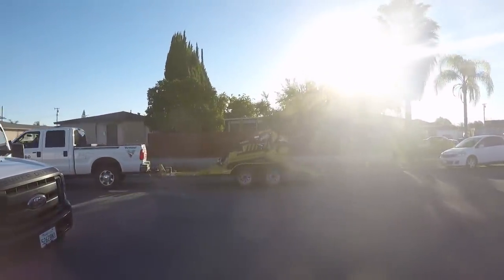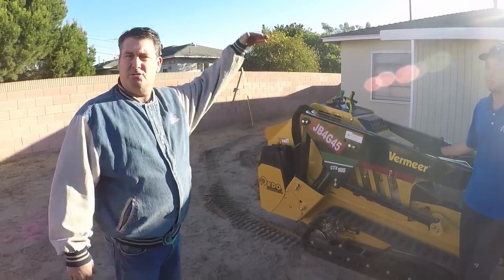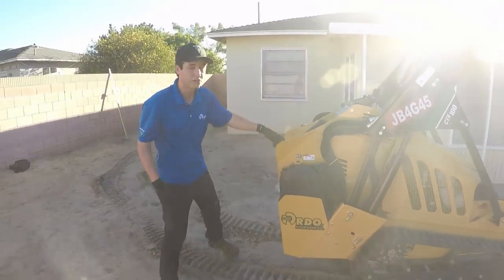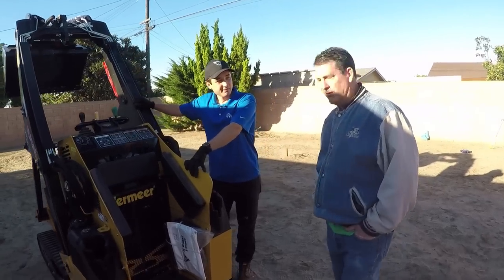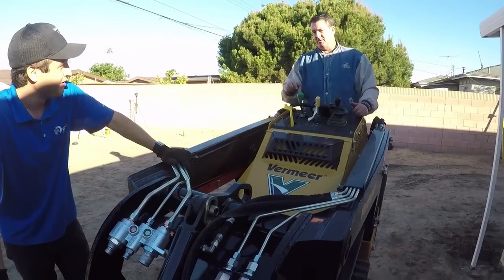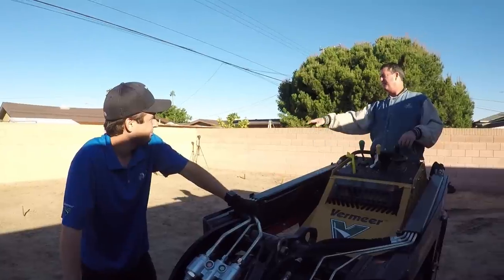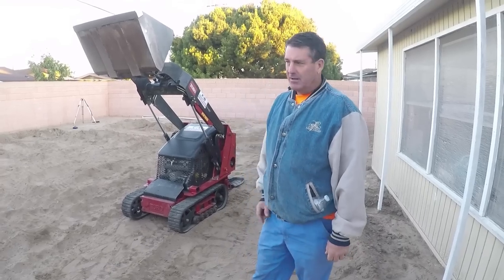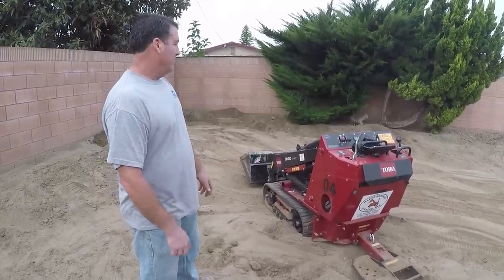Which Mini Skid Steer is best!? BUYING A NEW SKID STEER!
We have been looking into buying a new Mini Skid Steer so we decided to test out three diffrent types on a job we recently did! We tried the Vermeer Mini skid steer with tracks, Dingo mini skid steer with tracks, and Bob cat with wheels mini skid steer! Let us know what you guys would choose in the comments!

Table Saw Folding Stand

Makita 70lb Jack Hammer

Makita 35 pound Jack Hammer

Hilti Totary hammer Drill

Skill Saw

Skill Saw with Laser Guided

Marshalltown Finishing Square Trowel 14 x 4

Marshalltown Finishing Square Trowel 24 x 5

Marshalltown Finishing Round Trowel 16 x 4

Marshalltown Margin Towel 6 x 2

Marshalltown 6 x 3 Edger

Marshalltown Walking Edger

Marshalltown Rock-It Adjustable Bull Float Bracket

Bon BullFloat and Rock N Roll Bracket

Milwaukee Hammer Drill/Driver

OdellCompleteConcrete.com